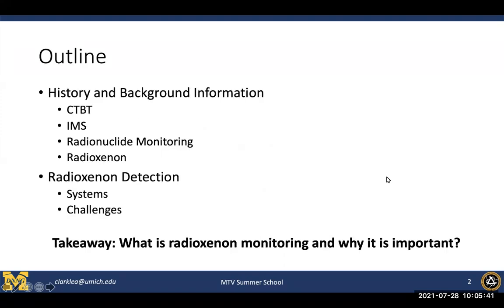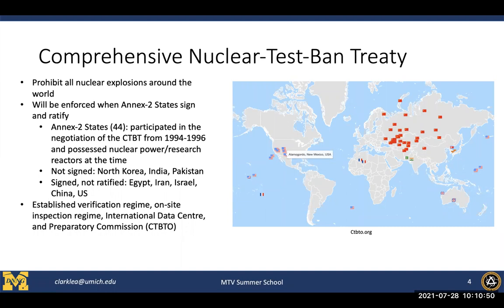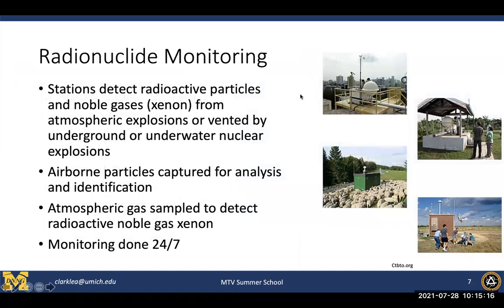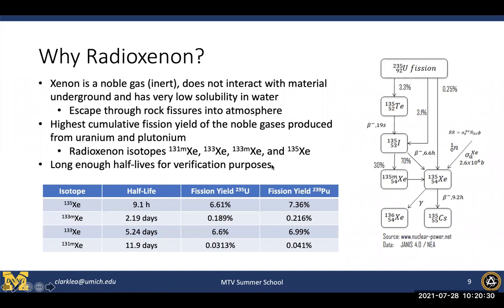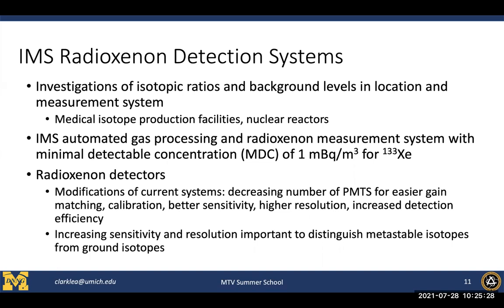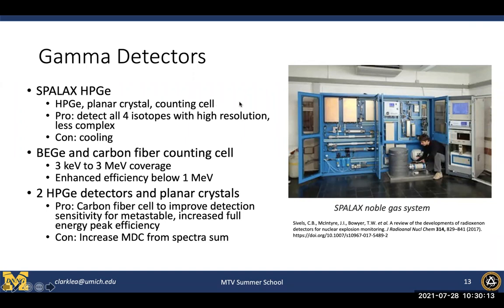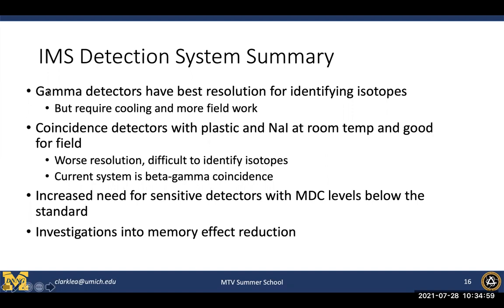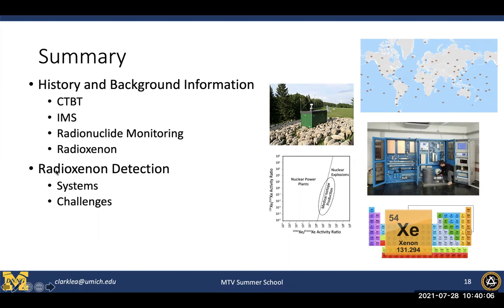2021 MTV NESS - July 28 - Leah Clark